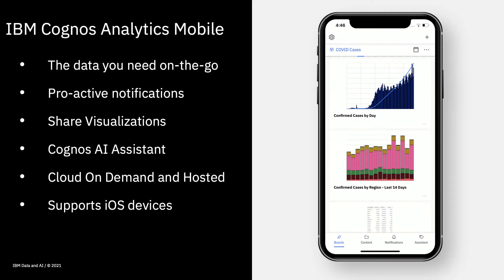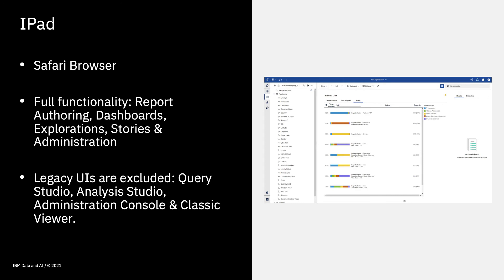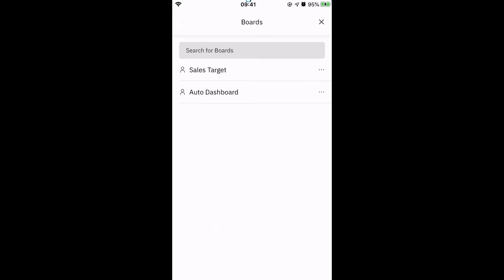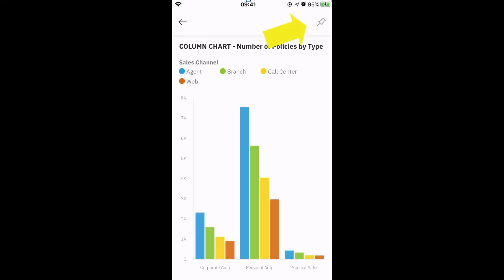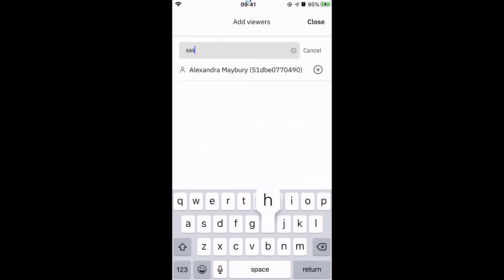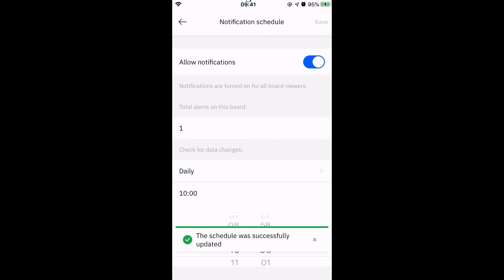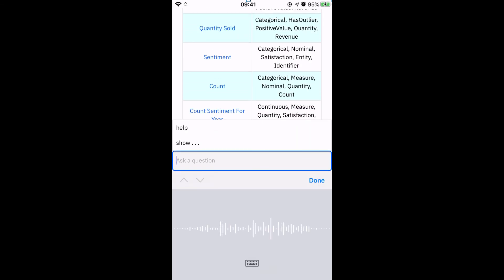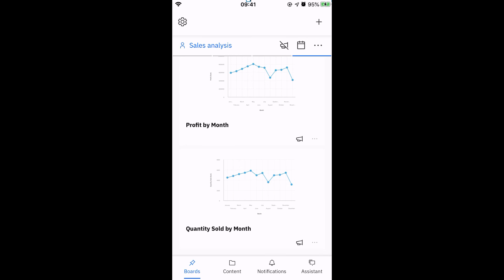Cognos Analytics 11.1.7 Mobile App Demo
Grab your data on the go with the all new Cognos Analytics Mobile App. This demo walks you through all the features of the new Cognos Mobile application. Features such as logging on, Creating pins and Boards, Alerts and Notifications and the Cognos AI assistant.